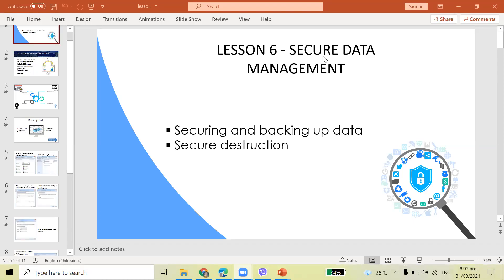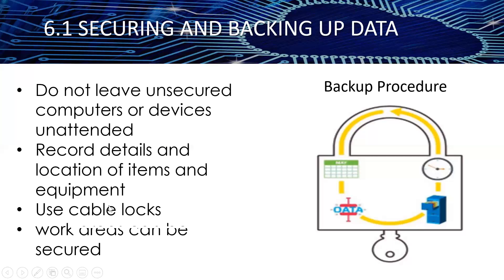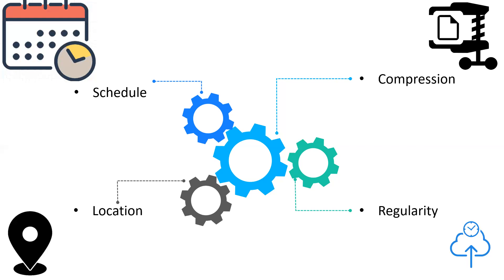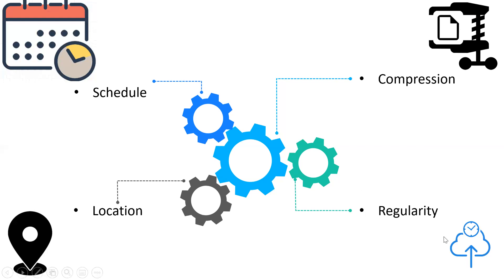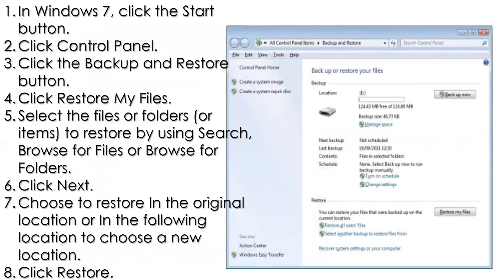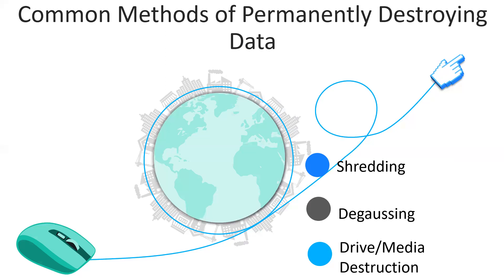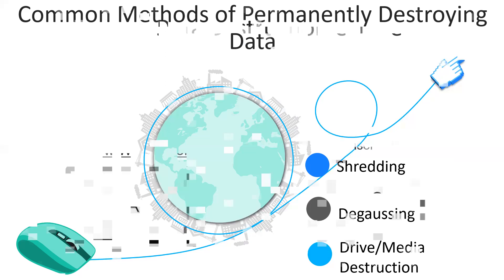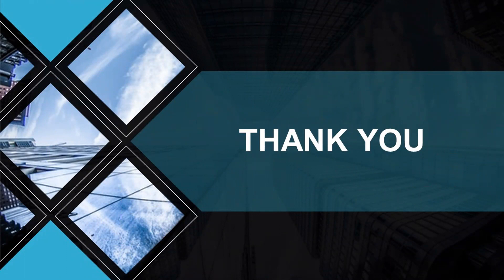Lesson 6 - Security Management